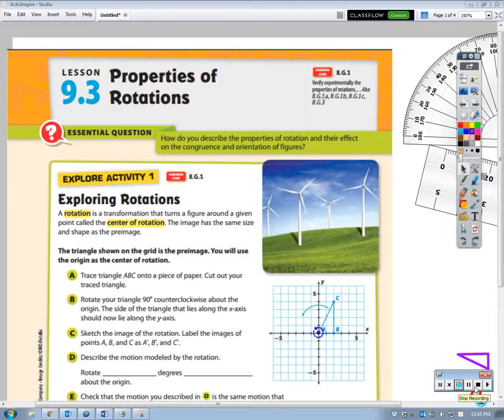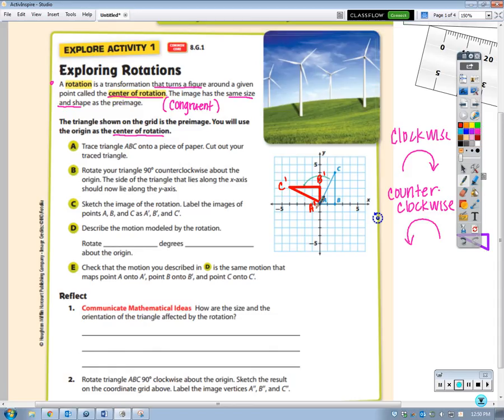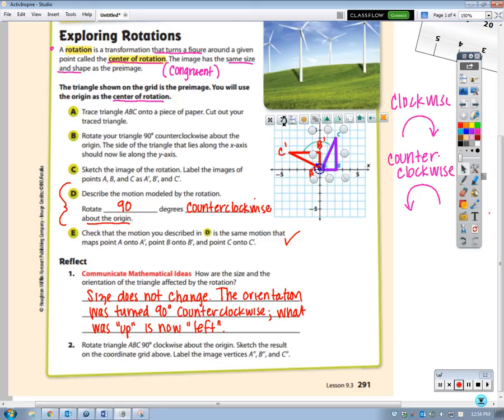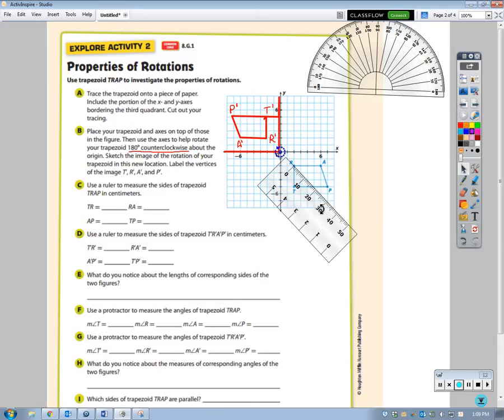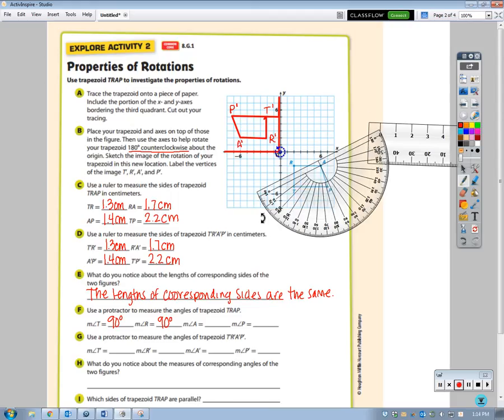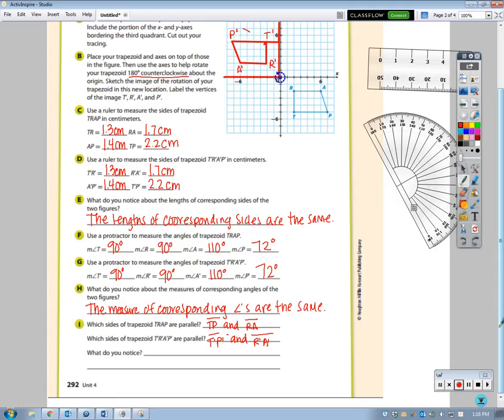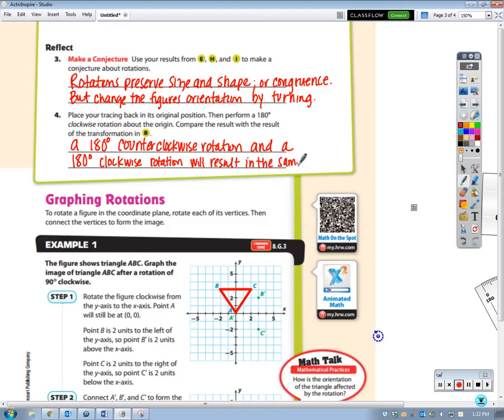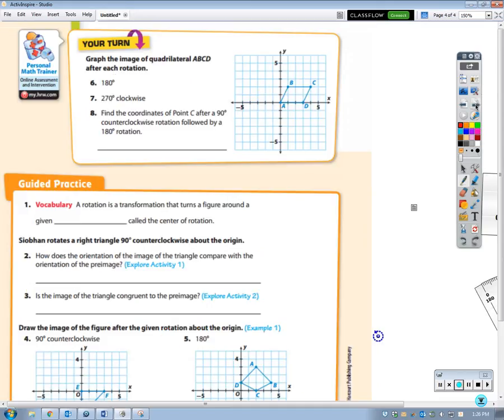Lesson 9.3 "Notes"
Lesson 9.3 "Notes" Pg Pg. 291-293 and "Your Turn" on your own.
Please watch a pace that is appropriate to your level of understanding, (rewind, pause, etc.). If you have questions as you go though the lesson, please write them down, and bring them to class to discuss.